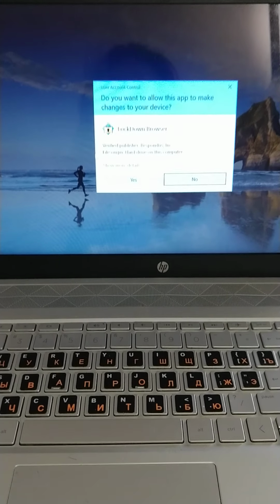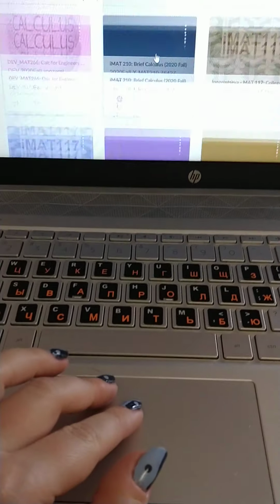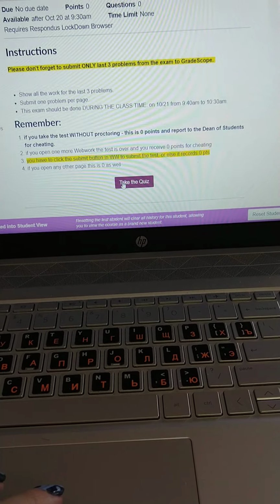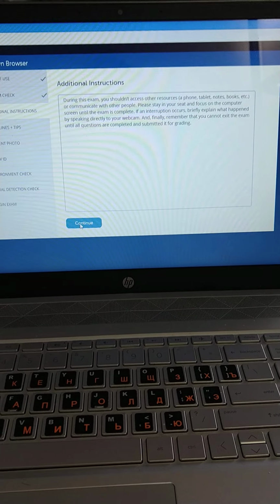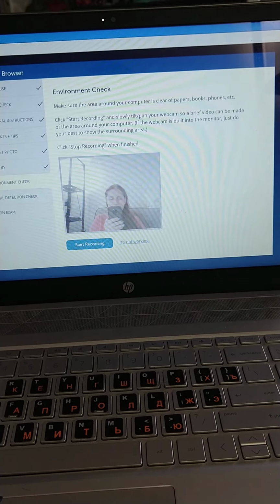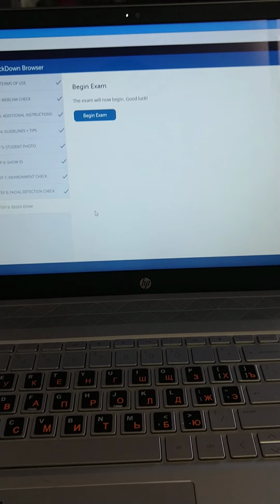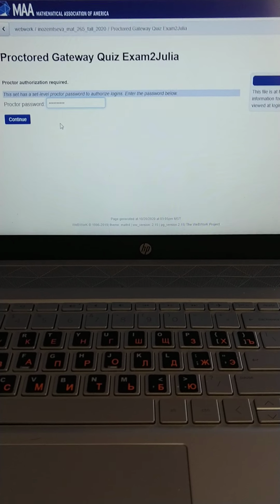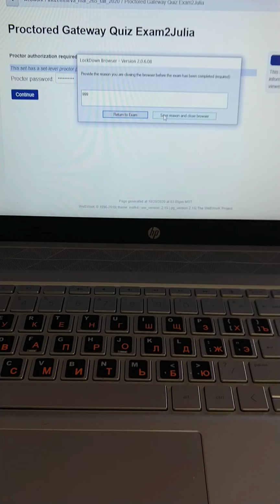Video tests in WebWork via Lockdown Browser in Canvas